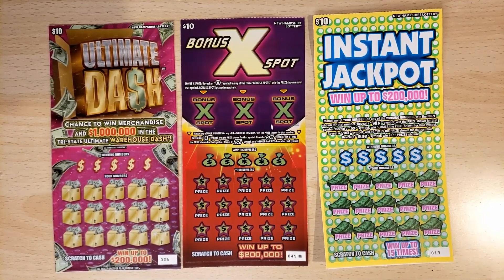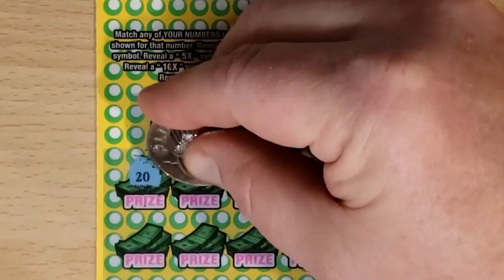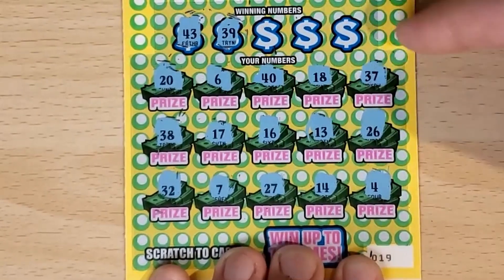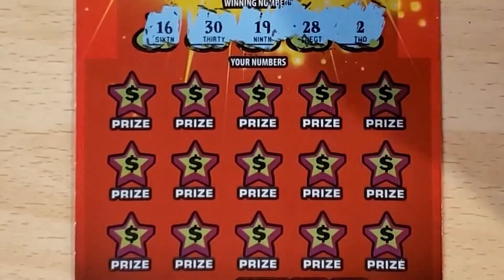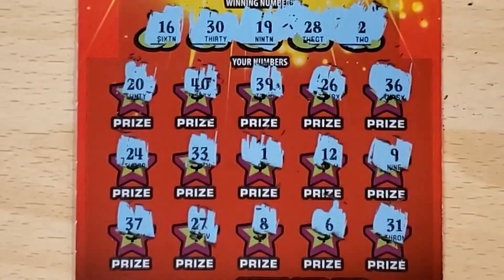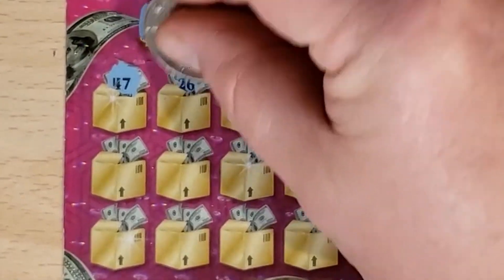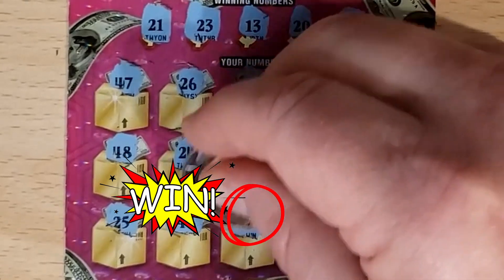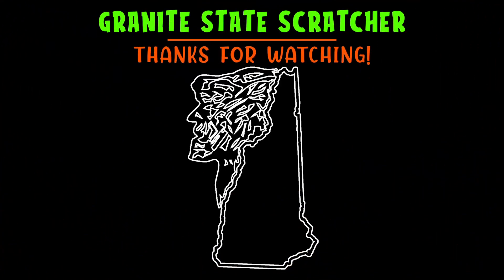MULTIPLE WIN SYMBOLS FOUND to save the session! BOOM! New Hampshire Lottery Scratch Tickets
I found multiple instant win symbols to save the scratch ticket session!  I am glad New Hampshire Lottery doesn't have any fake (less than ticket value) prize amounts under each win!

Instant Jackpot is a numbers match $10 scratch off ticket from the New Hampshire Lottery. It also has a variety of symbols for you to find.  You can get a WIN symbol for an instant win, a 5X multiplier, 10X multiplier, or a JACKPOT symbol to win all 15 prizes!

The Bonus X Spot is a $10 scratch-off ticket from the New Hampshire Lottery.  On the lower portion, it is a numbers match game and has symbols including X for an instant win, a 5X multiplier, and a10X multiplier. The top portion has three bonus sections which you can win the associated prize instantly if you can reveal an X symbol in that spot.

Ultimate Dash is New Hampshire's latest $10 scratch ticket which is a numbers match game and a symbol match game. Find the bank roll for an instant win or the DASH symbol to win all 15 prizes!

Scratch responsibly.